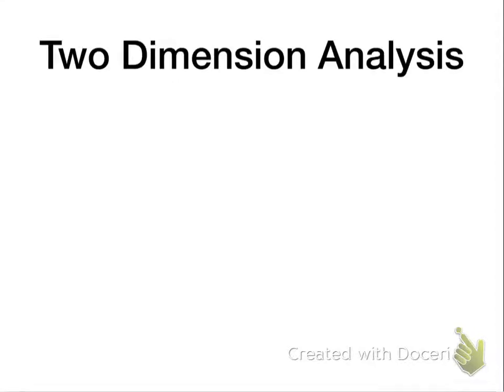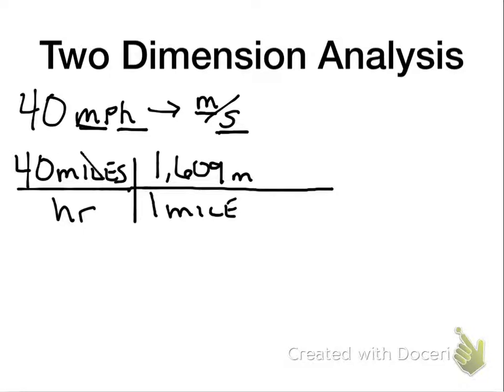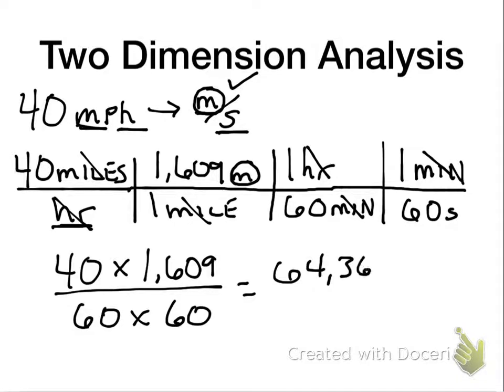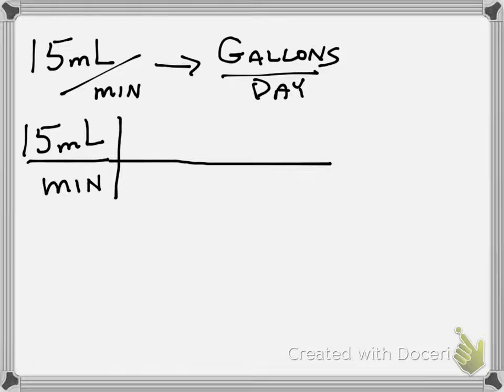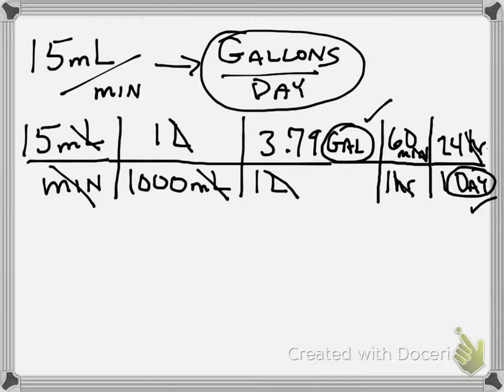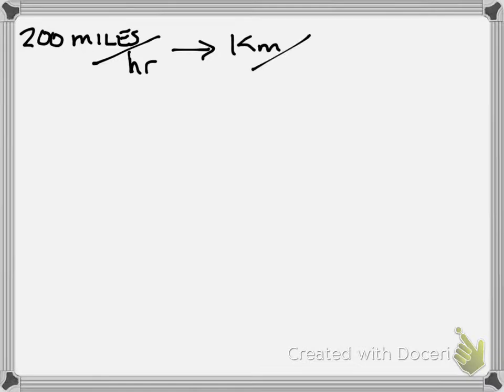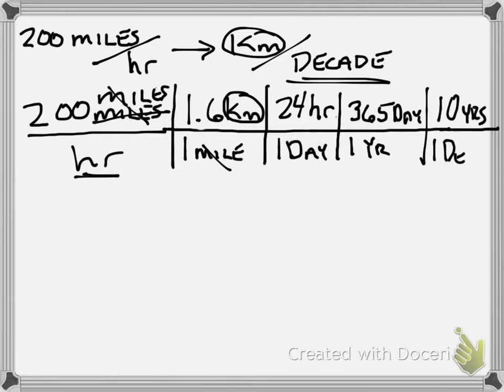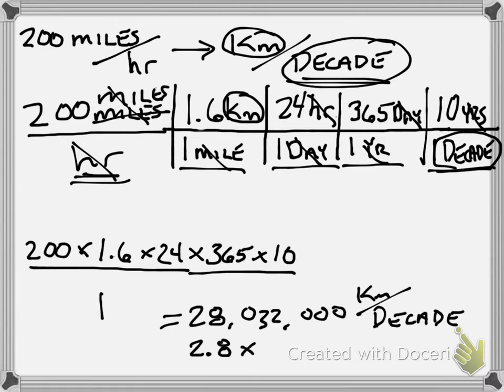Two Dimension Analysis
A video to help you solve conversion problems involving two dimensions.

***Error*** - there are 3.79L per gallon. This changes the answer to 5.7 Gallons/Day. Sorry for the confusion!